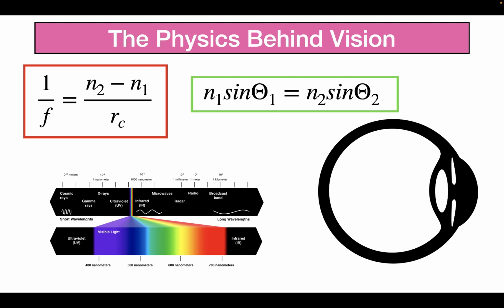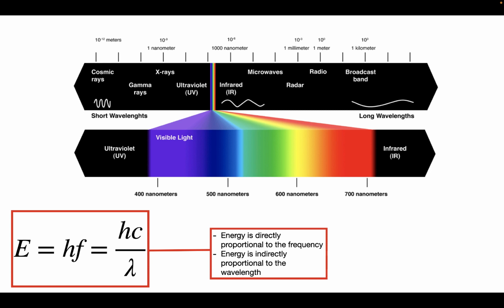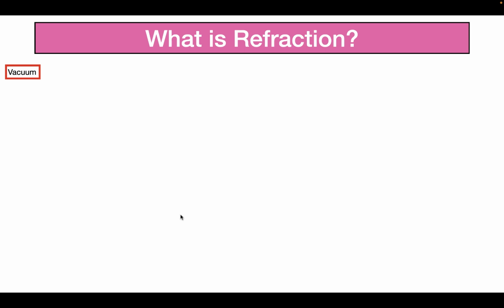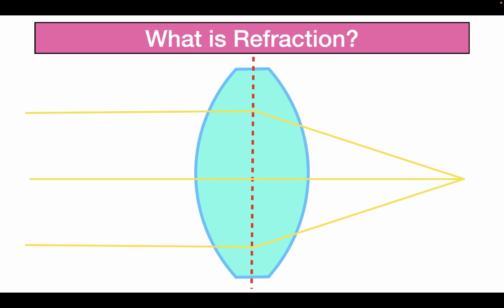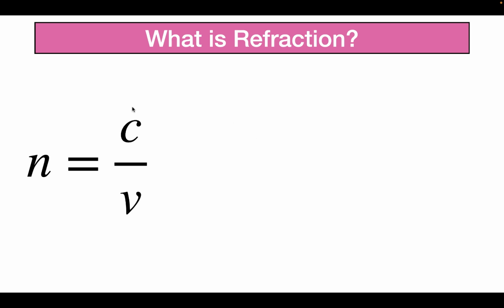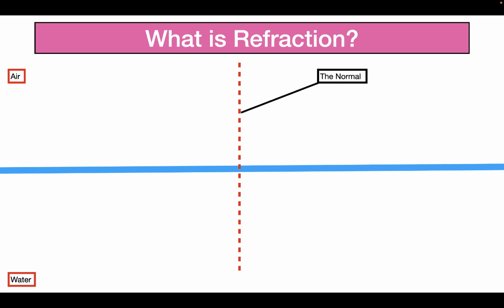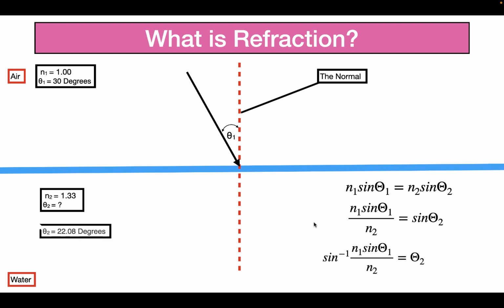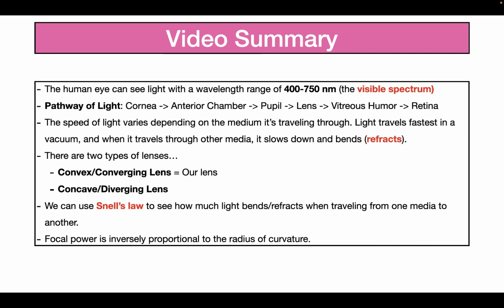The Physics Behind Vision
In this video, we talk about the physics behind vision. We talk about the electromagnetic spectrum, refraction, converging and diverging lenses, Snell's law, and focusing power.
Sources Used:
The Princeton Review: MCAT Physics and Math Review, 4th Edition,  "Chapter 13: Light and Geometrical Optics", pgs 438-444, 454-458.
Boron and Boulpaep "Medical Physiology", 3rd Edition, "Chapter 15: Sensory Transduction", Section Title: "The optical components of the eye collect light and focus it onto the retina", Chapter Author: Barry W. Connors,  pgs. 360-362.
Class Lecture: Dr. Corey Smith, Case Western Reserve University, "Chapter 15: Sensory Transduction", October 2020.